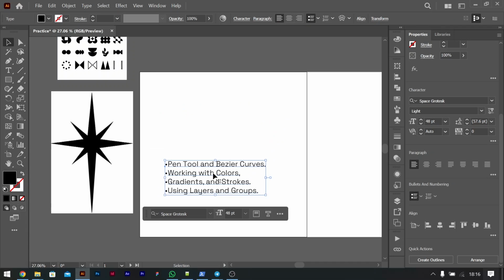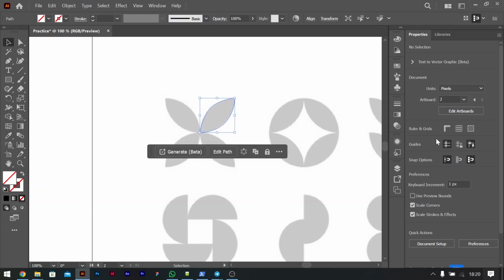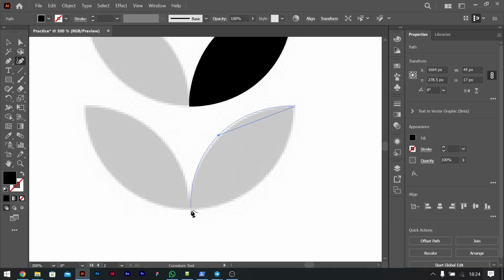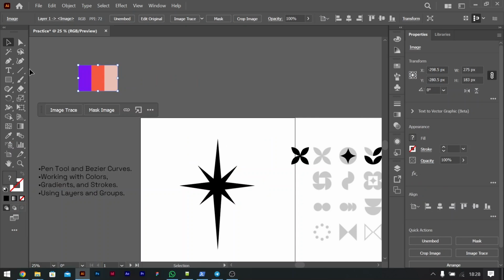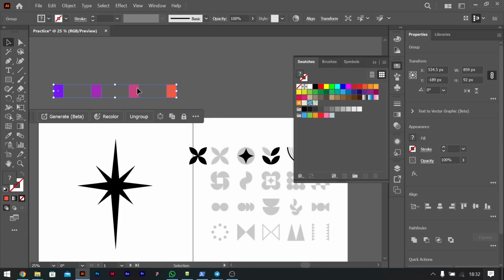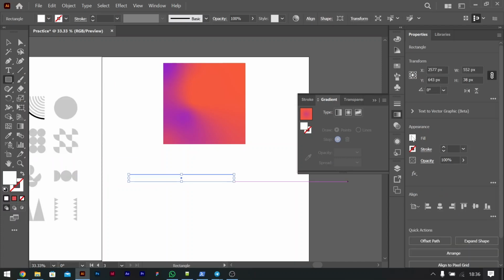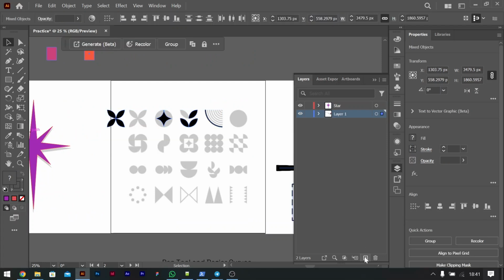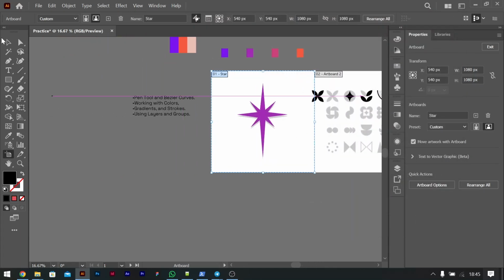How to Use the Pen, the Gradient and Blend tool in Adobe Illustrator | Private Session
Today's tutorial will teach you how to use the tools to create Basic Shapes for Beginners.

Learn how to use the Pen and Curvature tools in Adobe Illustrator.